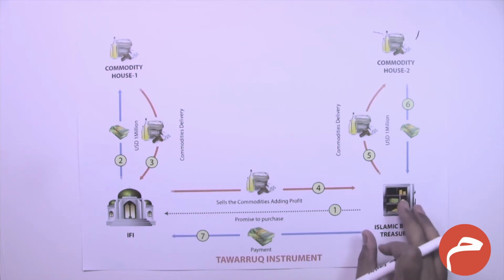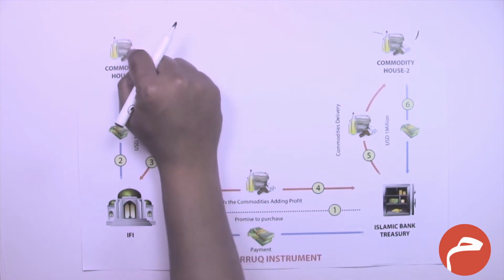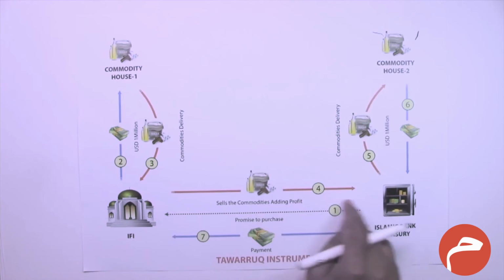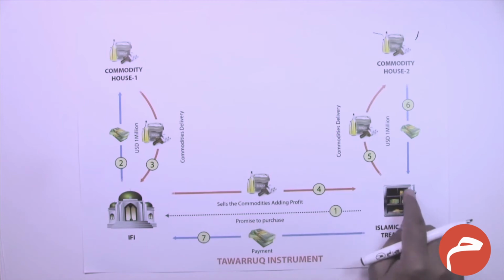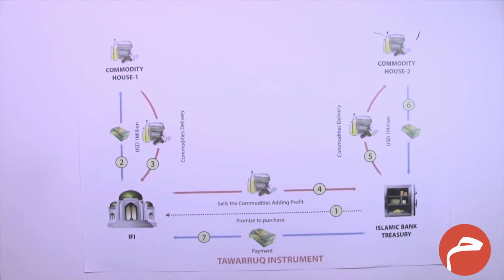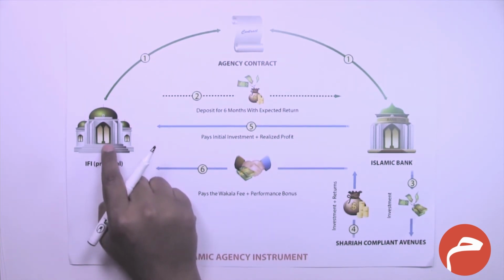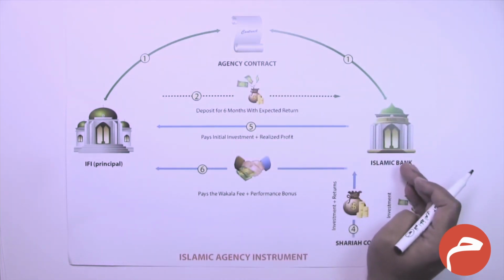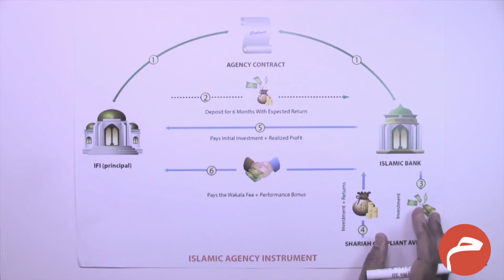Liquidity Managment - Commodity Murabaha: Lesson 2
In this lesson it is seen how Commodity Murabaha is used to address the liquidity concerns at the level of Treasury in an Islamic financial institution.